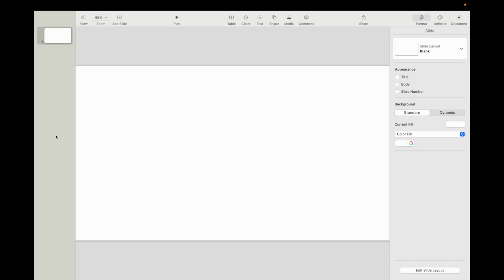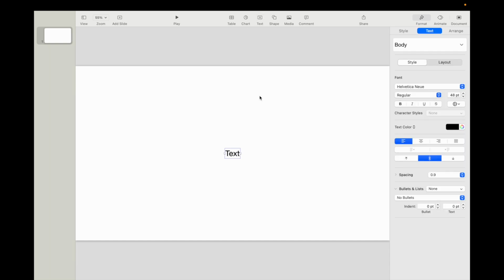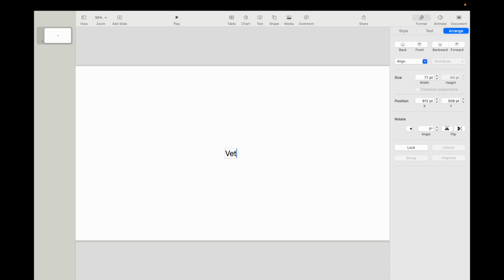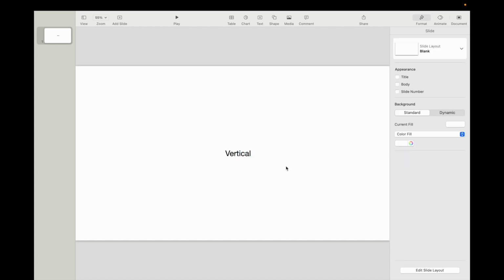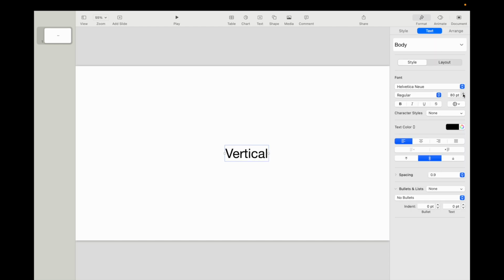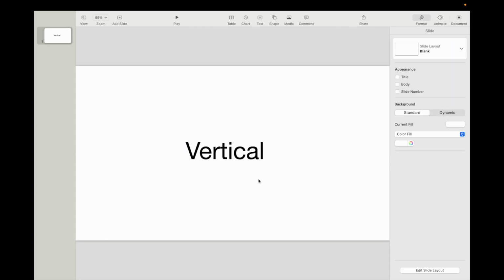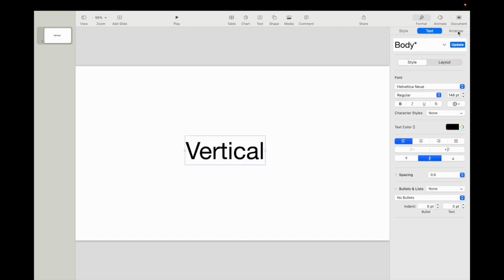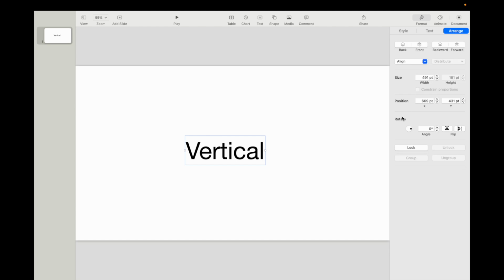How To Flip Text Vertical On Keynote | Step By Step Guide - Keynote Tutorial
Learn how to flip text vertically on Keynote with this step-by-step guide. This tutorial walks you through mirroring text to create unique design effects and enhance layout customization. Whether you're working on presentations, creative projects, or professional slides, this guide ensures you can easily flip text in Keynote for a polished and visually engaging result.

How to flip text vertical on Keynote step by step, Best way to mirror text direction in Keynote presentations, Complete guide to flipping and reversing text in Keynote, Step-by-step tutorial for creating vertically mirrored text in Keynote, Keynote tips for adjusting text orientation and layout creatively